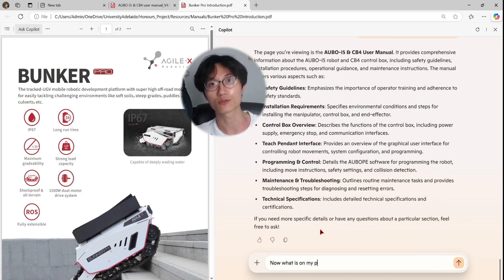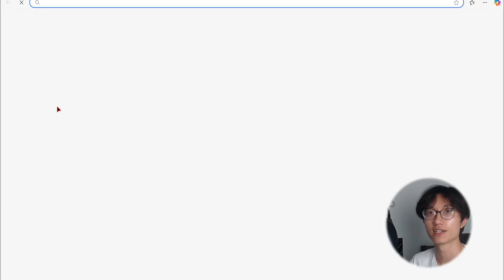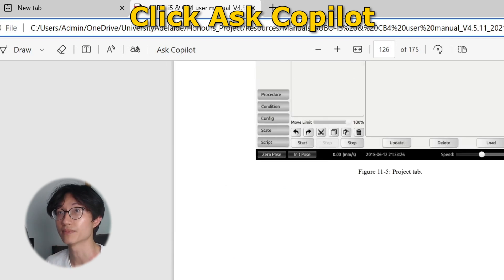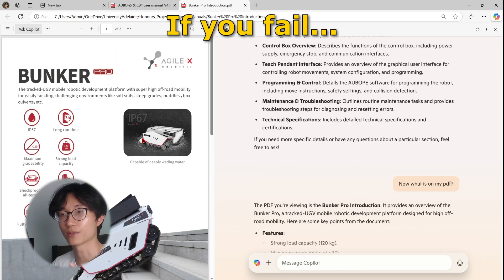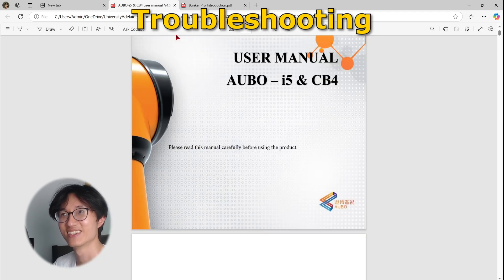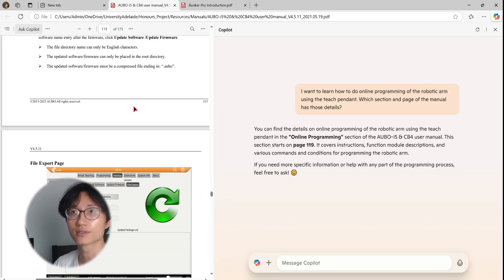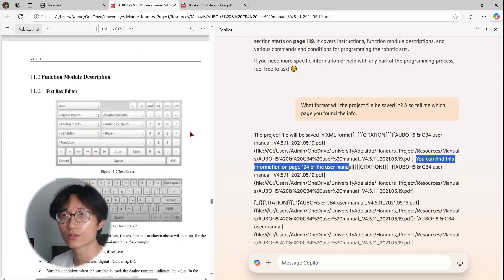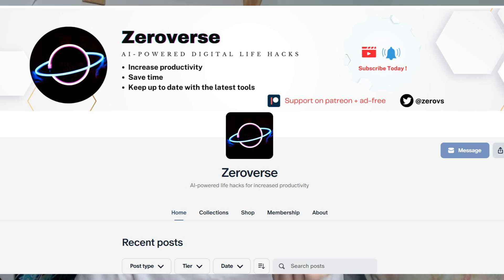How to Open and Analyze PDF Files with Microsoft Copilot AI in Edge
In this video, I demonstrate how to efficiently read, summarize, and analyze PDFs using Microsoft Copilot in Edge, even after the recent removal of the file upload feature. Discover a simple trick to make Copilot interact with your PDFs and extract valuable insights. I walk you through how to open and query PDFs in Edge, validate results, and even test Copilot’s capabilities on large documents like manuals for robotic arms. Whether you’re a student, professional, or AI enthusiast, this tutorial will help you unlock the full potential of Copilot for PDF analysis.

Amazon prime 6 month trial ➜
(For students)

Timestamp:
Coming soon!